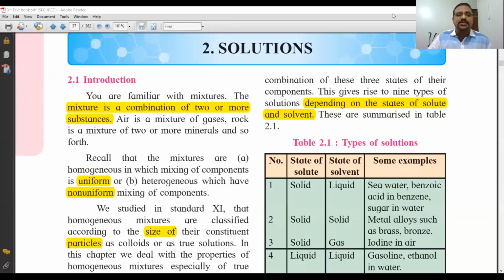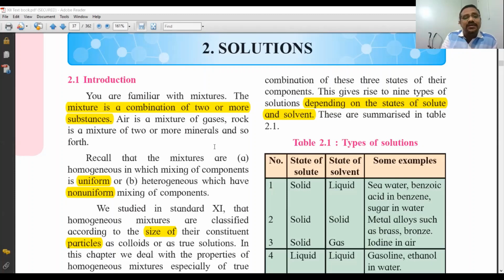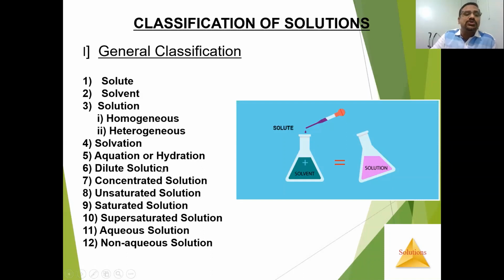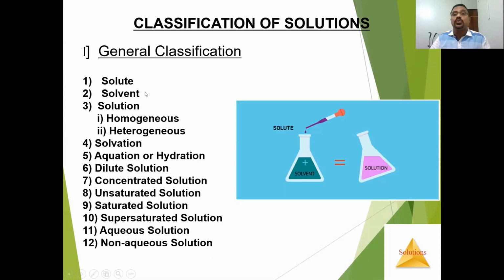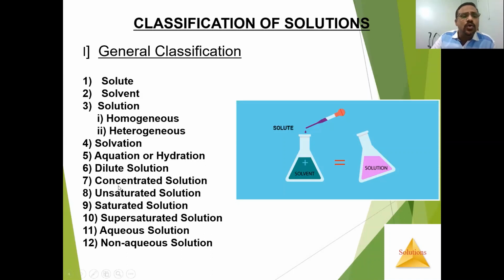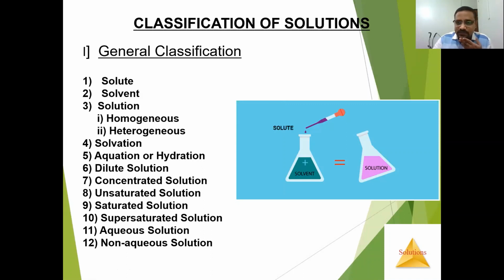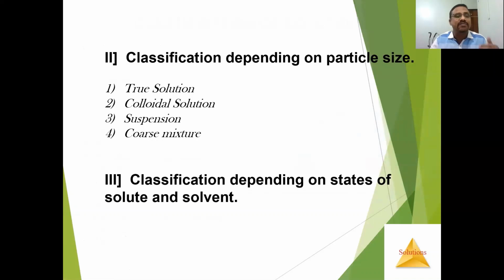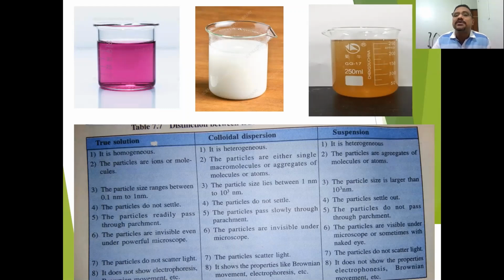Solutions Lect 1- by Shriniwas Mateti